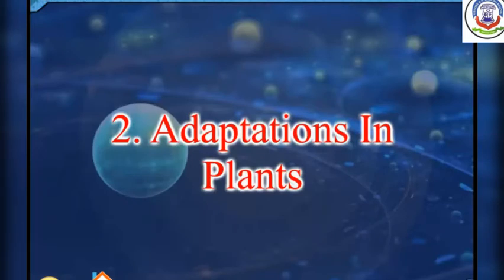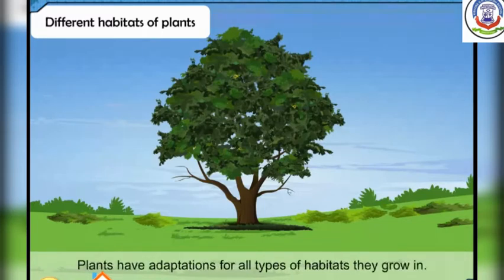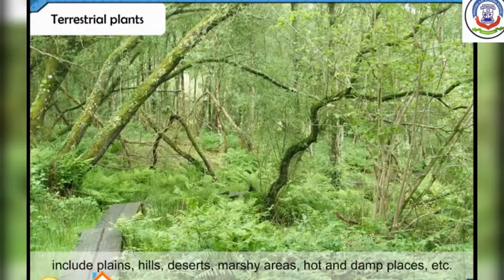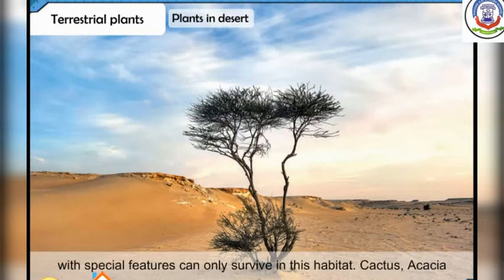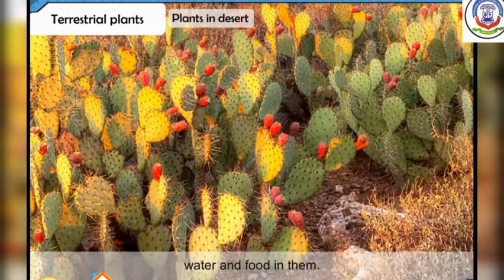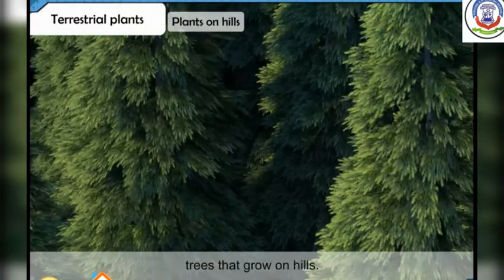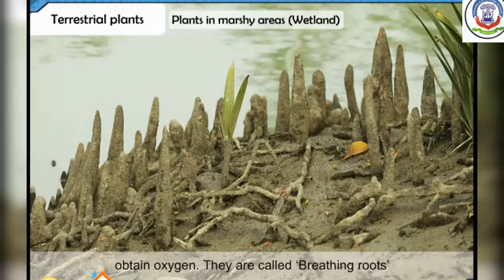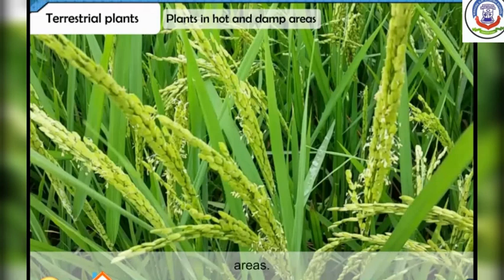20TH AUG 2020, THURSDAY SCIENCE - CHAP-2 ADAPTATIONS IN PLANTS PART-2 ANIMATION STD-4TH